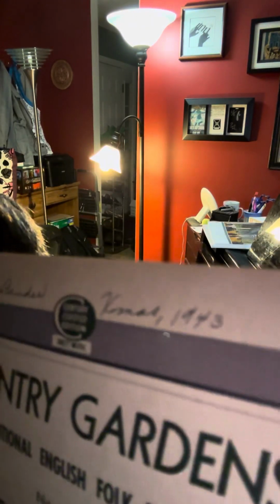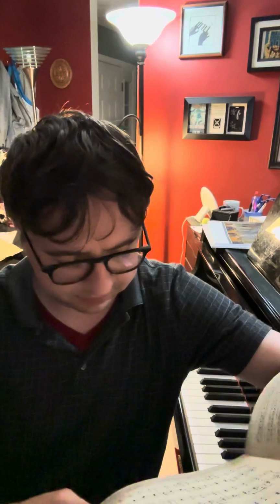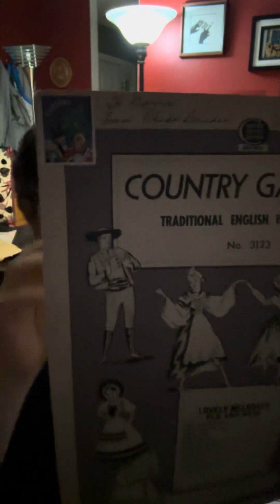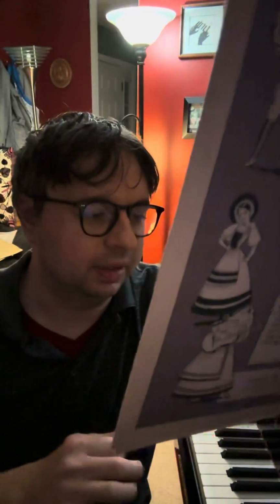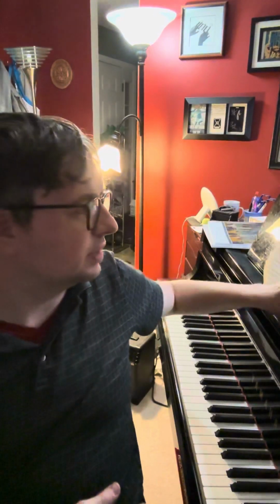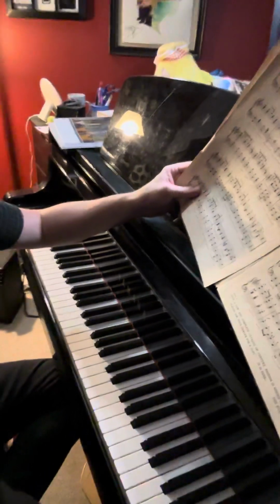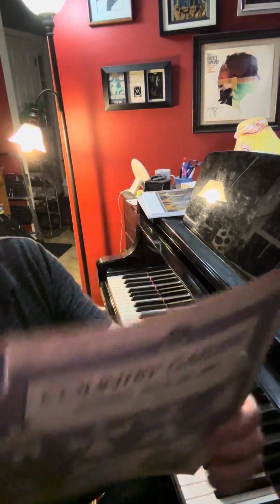The Wonderful World of Old Sheet Music 126: Country Gardens